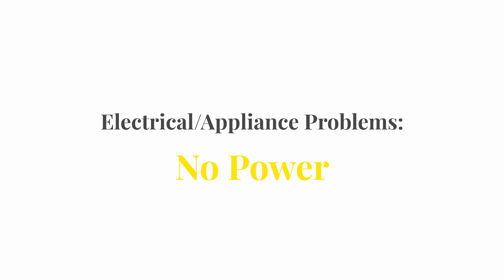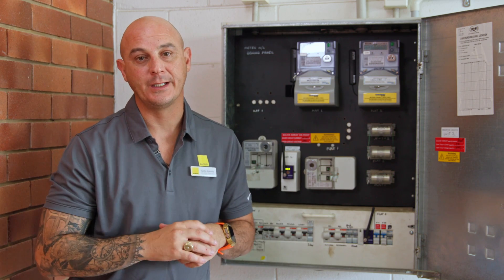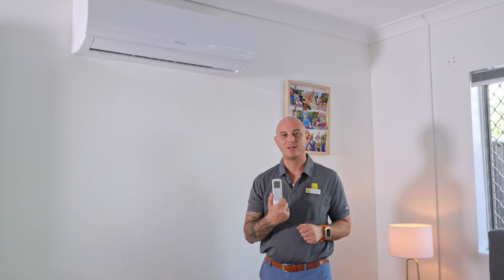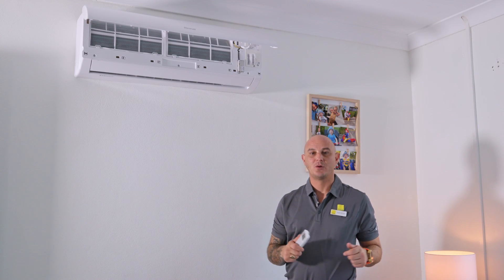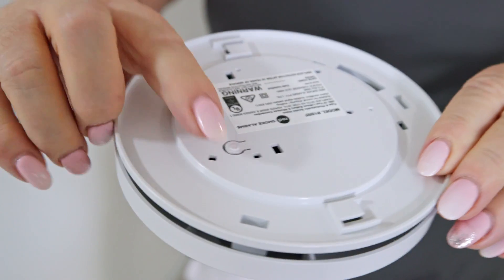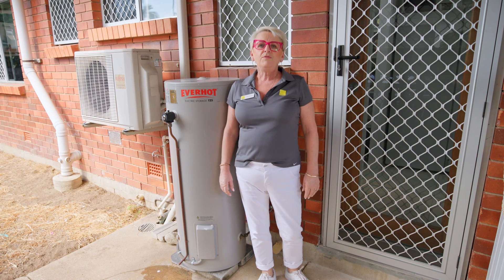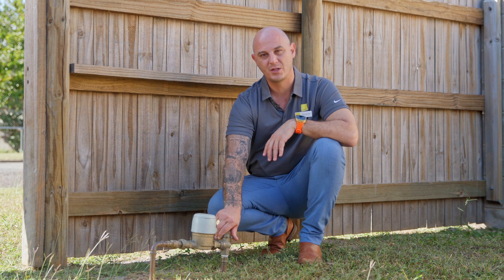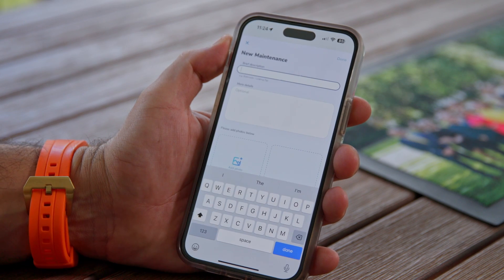Ray White Townsville Tenant Troubleshooting Video